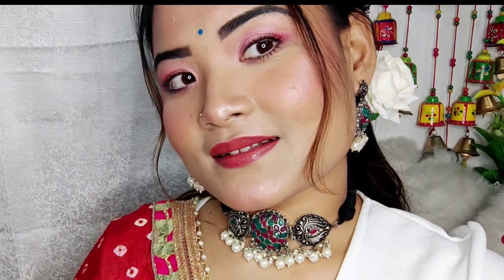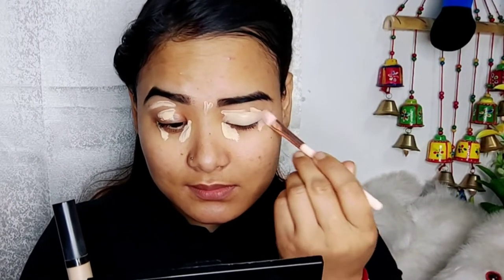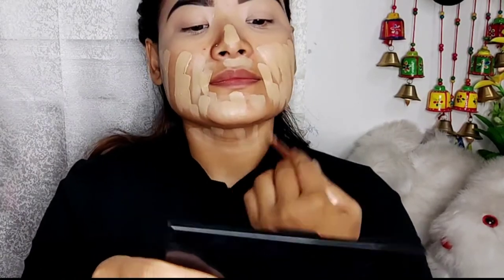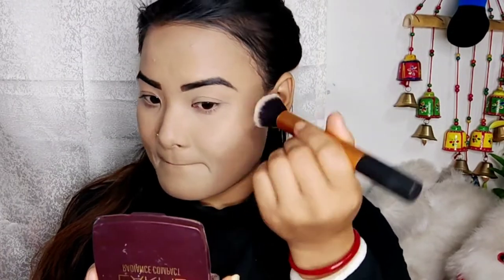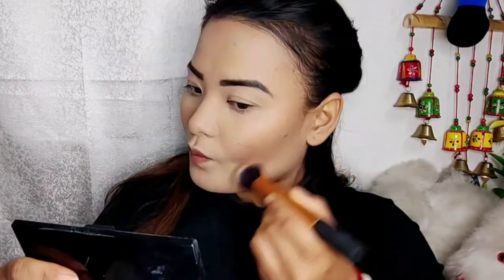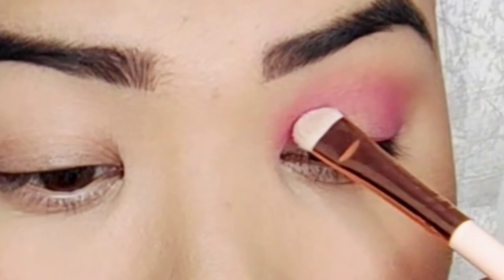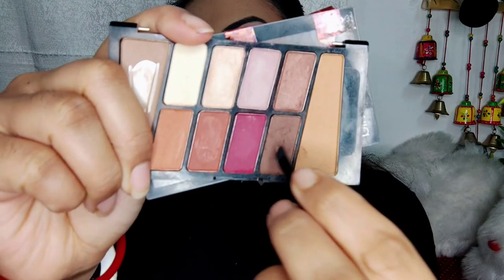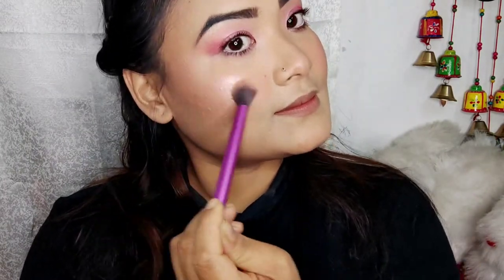Saraswati puja Makeup Look 3/M Rebi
Hello everyone, Aie Rebi Aie pro Makeup Artist pudi Natchade But Makeup ta ngaojai Aiena haijaba khangjaba singdo mayamda shre Taujabni  Aie Ngashigi video Ashida  Makeup saraswati puja Look 3 share Taujakhre Ado Mayamna Aiegi video Ashidagi khajiktang fhaoba kanaba fanglagadi Aiegi Makeup look shibu pambiragadi video Ashibu Like👍 Aduga Aiegi channel Ashibu subscribe Taubiyu Thanks for Watching😊